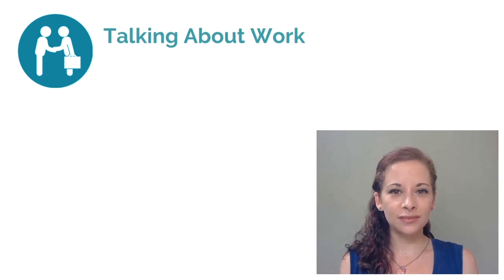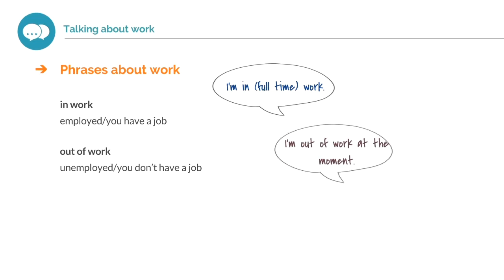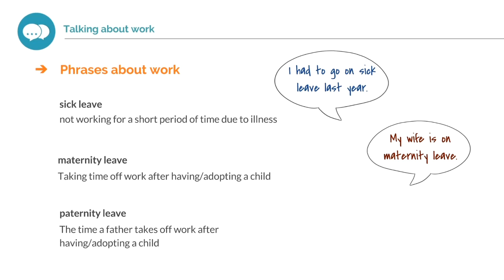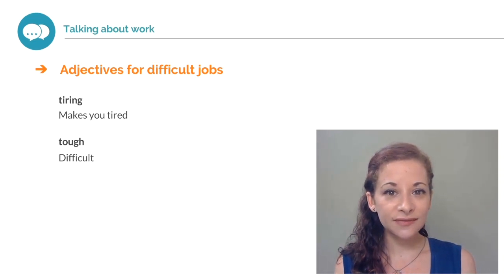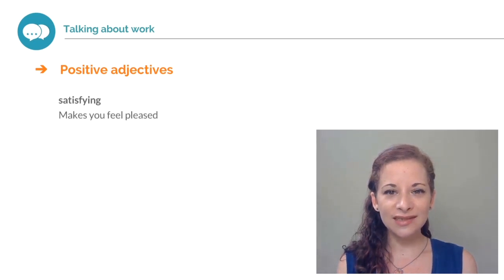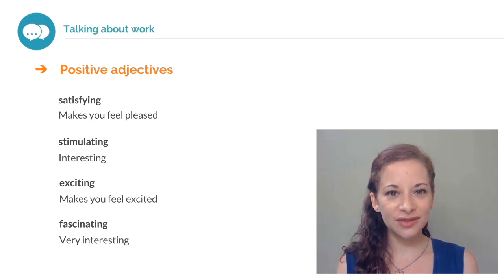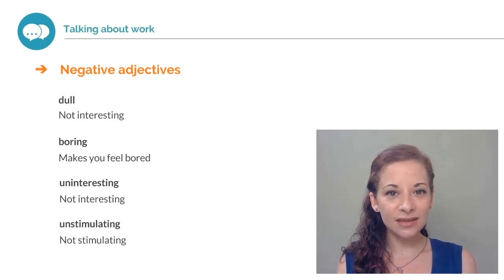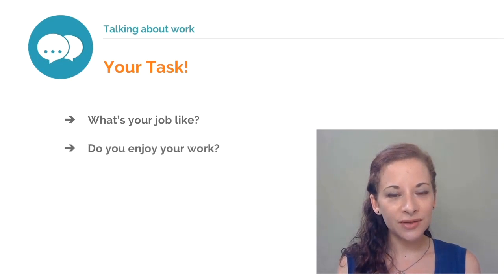Learn English: The World of Work - Talking about work